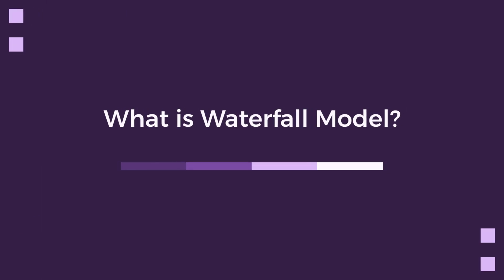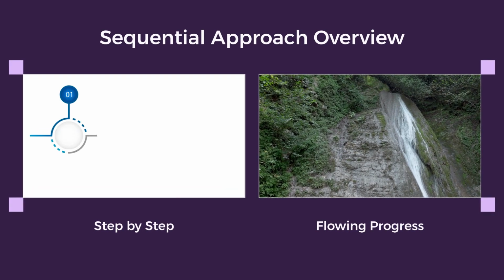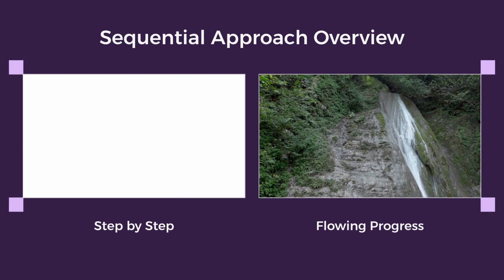📊 Waterfall Model⚙️ A Classic Project Management Guide (Explained!) #036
Unlock the fundamentals of effective project execution with Episode 36 of our Project Management series: The Waterfall Model. 🚀 In this comprehensive guide, we deep dive into the **Waterfall Model**, a foundational and widely recognized sequential project management methodology. Learn its distinct phases, understand its benefits and limitations, and discover when this 'classic' approach is the most suitable choice for your projects. ⚙️

*   **Core Concepts**: Grasp the step-by-step nature of the Waterfall Model from requirements to maintenance.
*   **Phase Breakdown**: Understand the significance and activities within each stage (Requirements, Design, Implementation, Testing, Deployment, Maintenance).
*   **Pros & Cons**: Discover the advantages (clarity, structure) and disadvantages (inflexibility, late testing) of this traditional approach.
*   **Real-World Application**: Identify types of projects where the Waterfall Model excels (e.g., well-defined, stable requirements).

🎯 **Who is this for?** Aspiring and current Project Managers, Business Analysts, Software Developers, Students of Computer Science or Business, and anyone looking to enhance their understanding of project management methodologies. Whether you're new to project management or looking to reinforce your knowledge, this video provides clear, actionable insights! 🎓

📚 **Series Information**: This video is Episode 36 in our extensive Project Management series, designed to equip you with the essential knowledge and skills needed to manage projects successfully.

👍 If you found this explanation helpful, please **LIKE** this video and **SHARE** it with your colleagues! Let us know your thoughts on the Waterfall Model in the **COMMENTS below** – do you prefer it or other methodologies? 👇